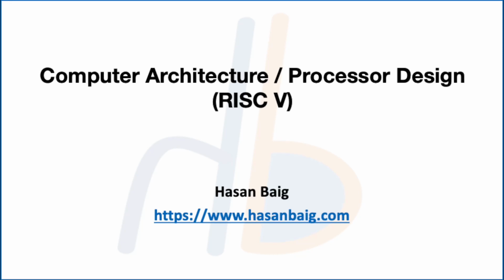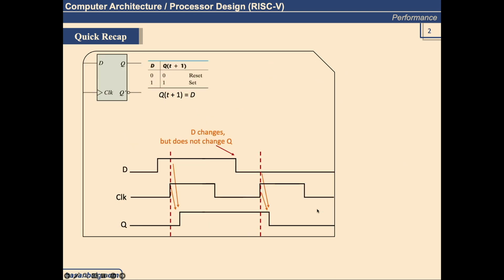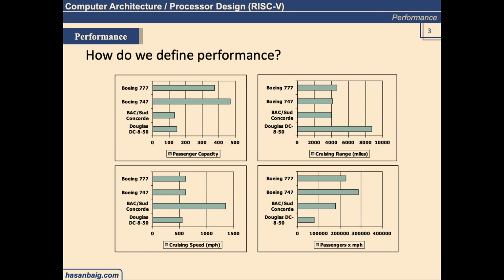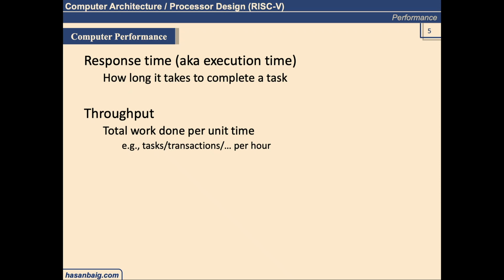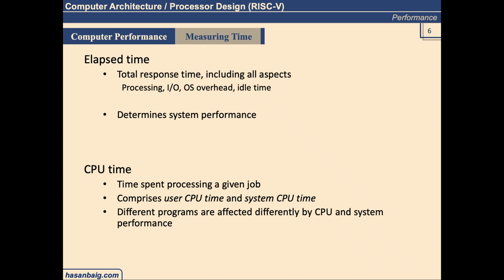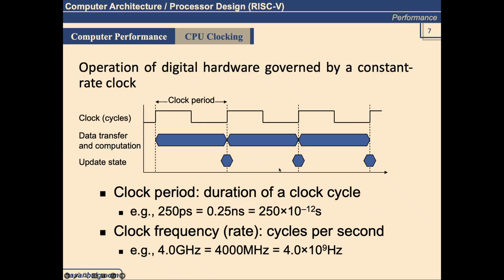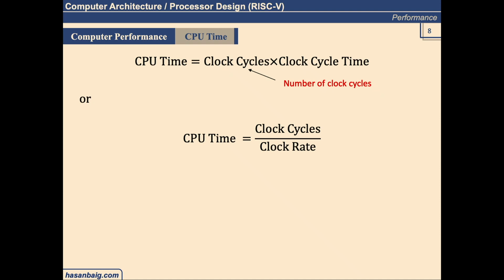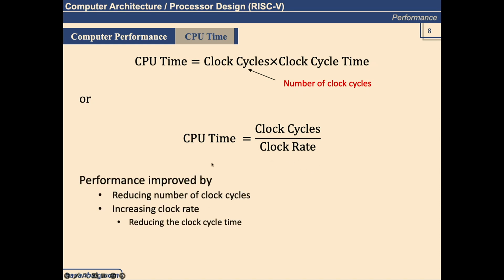79. Performance of Computer I